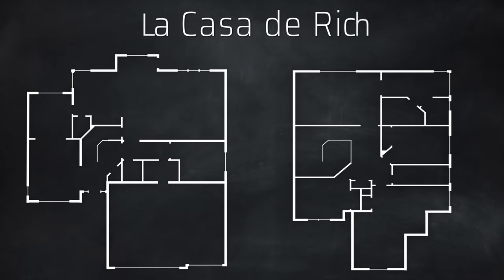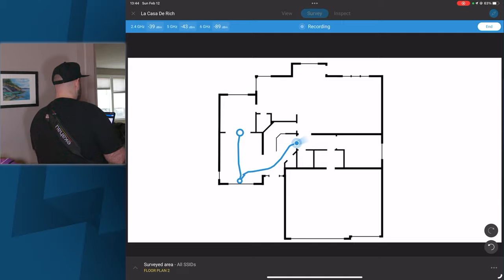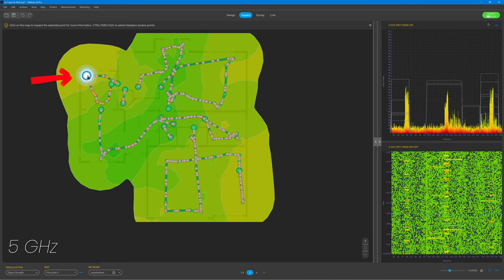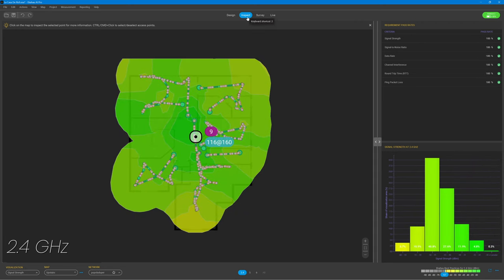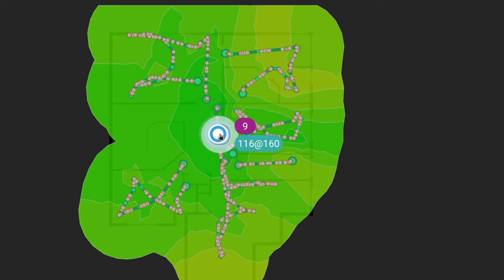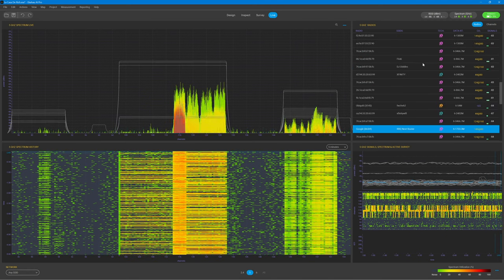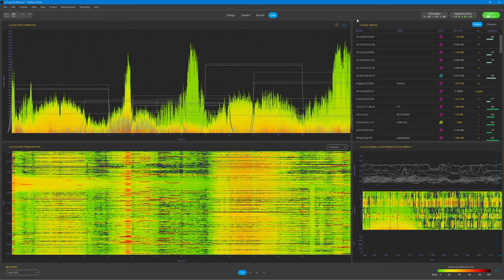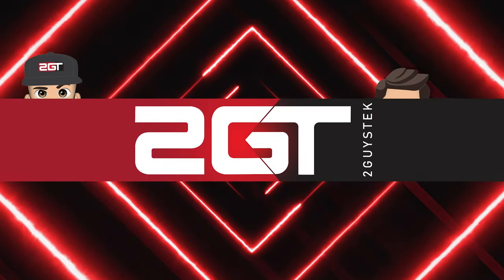This $10k Device Uncovers ALL Wi-FI Secrets!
When the pros do wireless network deployments, they use SERIOUS tools to do the job. I was lucky enough to get my hands on one such device, an Ekahau Sidekick 2, and I used to scan my home's # Wi-Fi coverage! I've got a single Ubiquiti Unifi U6-LR AP that I believe covers both floors of my house, but does it really do a good enough job? Does it offer complete coverage? Are there gaps that could be filled by adding another AP? The Ekahau will show us for sure!

Special thank you to my friend John for the help with the Sidekick 2 AND its software!

**TIMESTAMPS!**
0:00 Introduction
0:23 Why?
1:40 What does the Ekahau Sidekick 2 and its software do?
2:25 A look at my home floorplan!
3:00 Let's walk my house with the Ekahau Sidekick 2!
4:03 The Ekahau AI Pro software
4:13 A look at my first-floor Wi-Fi coverage
4:52 An example of Wi-Fi signal propagation black magic
5:30 A look at my second-floor Wi-Fi coverage
6:13 Weird 5 Ghz Wi-Fi propagation
6:51 Wi-Fi Spectrum Analysis of the 5 GHz range
7:59 This is why your cheap Wi-Fi devices don't work well
8:28 Lessons learned about Wi-Fi signal propagation, AP placement, and the Black Magic of Wi-Fi
9:05 Closing! Thanks for watching!